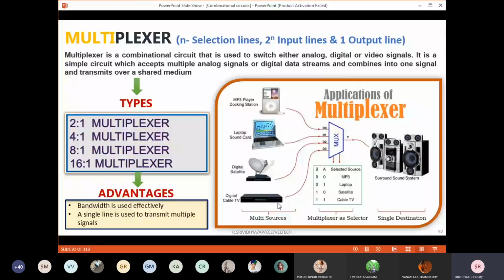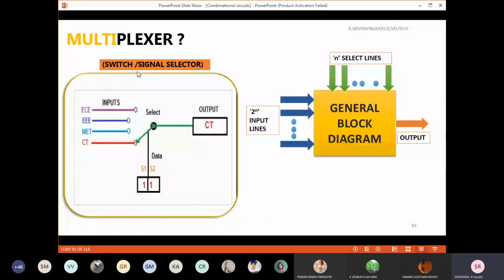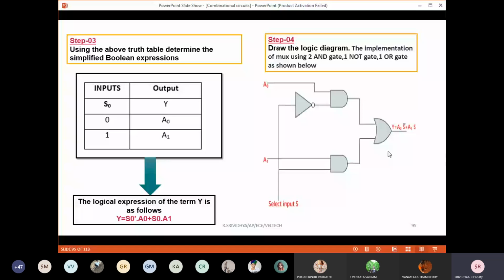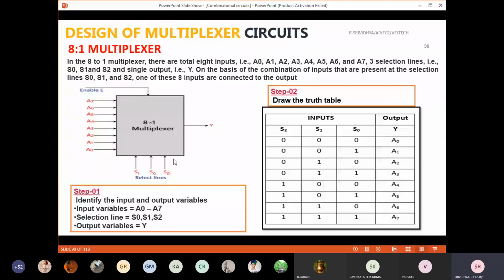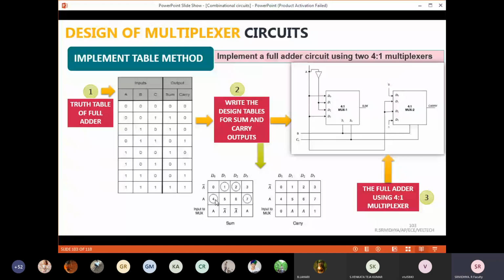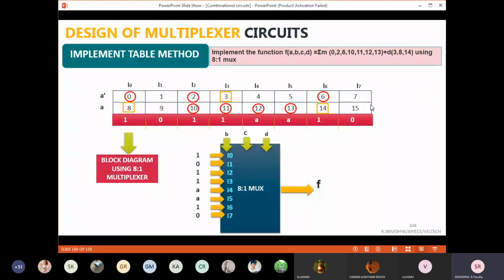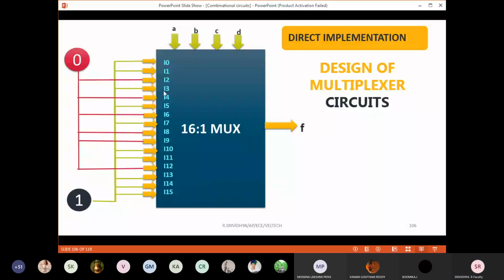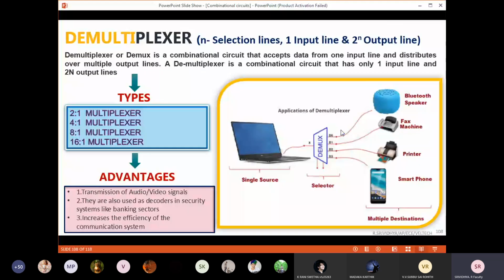COMBINATIONAL CIRCUITS MULTIPLEXER BASICS & DESIGN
THIS VIDEO DISCUSSES ON MULTIPLEXER DESIGN IN COMBINATIONAL CIRCUITS (DIGITAL ELECTRONICS)